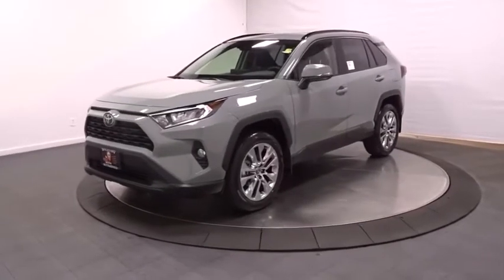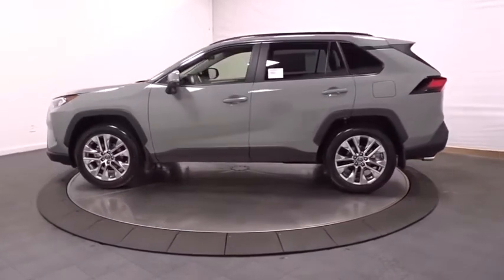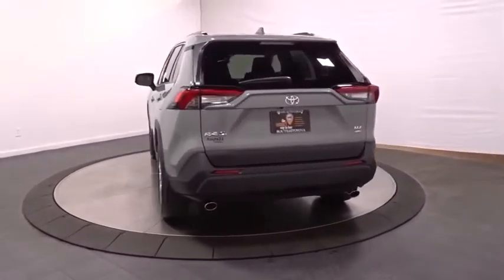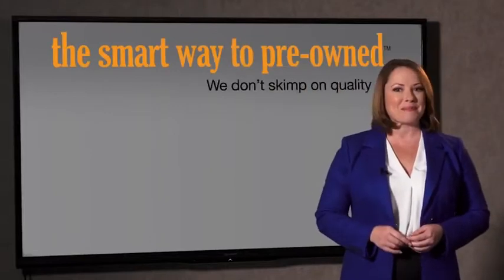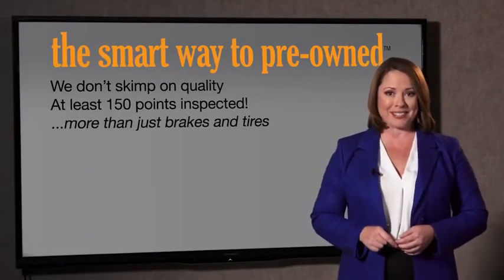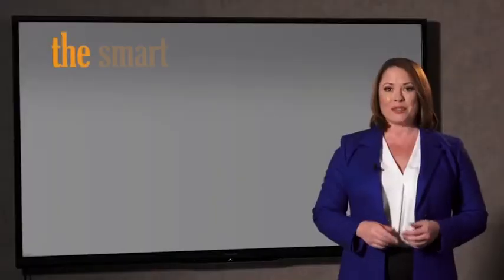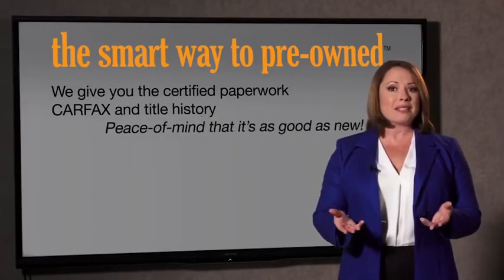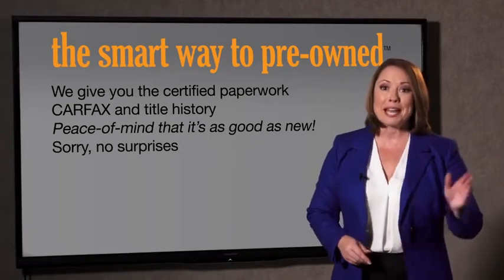2020 Toyota RAV4 Hillside, Newark, Union, Elizabeth, Springfield, NJ 201301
2020 Toyota RAV4 available in Hillside, New Jersey at Route 22 Toyota. Servicing the Newark, Union, Elizabeth, Springfield, NJ area.
2020 Toyota RAV4 XLE Premium - Stock#: 201301 - VIN#: 2T3A1RFV2LW127454

The Smart Way To Buy! Are you tired of hidden fees and bogus rates ruining your search process? Now there's a way to avoid all of the nonsense. Introducing the smart way to buy from Route 22 Auto's. The advantages of the smart way to buy are endless. There is no pressure throughout your search. You can finally feel at ease when purchasing a car. Since there are no hidden fees, there are no surprises or gimmicks revealed when you finally make a decision. Route 22 Autos salespeople are direct and value your time, so there is no back and forth or confusion. They know it's necessary for you to feel comfortable during the buying process and want to be trusted. The smart way to buy is smart for a reason. The team at Route 22 Auto's does Internet research every day to discover the right price for you. They make sure to look at competitors' pricing and numbers from industry experts so you can feel confident that you're getting the best offer possible. The main factors that contribute to your final cost are market value, product availability, days' supply in the market and the product age, color and equipment. It's easy to feel secure with the smart way to buy. This Toyota includes: BODY SIDE MOLDINGS (PPO) MUDGUARDS (PPO) XLE PREMIUM GRADE WEATHER PACKAGE Variable Speed Intermittent Wipers Lane Departure Warning Lane Keeping Assist Heated Steering Wheel Intermittent Wipers Seat Memory Leather Steering Wheel Power Driver Seat Heated Front Seat(s) Driver Adjustable Lumbar Rain Sensing Wipers XLE PREMIUM PACKAGE Temporary Spare Tire Generic Sun/Moonroof Sun/Moonroof 50 STATE EMISSIONS CARPET MAT PACKAGE Floor Mats *Note - For third party subscriptions or services, please contact the dealer for more information.* Want more room? Want more style? This Toyota RAV4 XLE Premium is the vehicle for you. Stylish and fuel efficient. It's the perfect vehicle for keeping your fuel costs down and your driving enjoying up. Comfort. Performance. Safety. Enjoy all three with this well-appointed AWD 2020 Toyota.
Integrated Roof Antenna,2 LCD Monitors In The Front,Radio w/Seek-Scan, Clock, Speed Compensated Volume Control, Steering Wheel Controls and Radio Data System,Radio: AM/FM Stereo -inc: 6 speakers, 7.0 touchscreen, Scout GPS link compatible w/up to 3-year trial, Siri Eyes Free, Apple CarPlay compatible, Amazon Alexa compatible, Android Auto, aux port, USB media port, 4 USB charging ports, hands-free phone capability, advanced voice recognition and music streaming via Bluetooth wireless technology, Toyota connected services - Safety Connect w/3-year trial, SiriusXM w/3-month all access trial, Wi-Fi Connect powered by Verizon w/up to 2GB within 6-month trial, for details,Chrome Side Windows Trim and Black Front Windshield Trim,Black Grille w/Body-Color Surround,Deep Tinted Glass,Steel Spare Wheel,Tires: 235/55R19,Body-Colored Power Heated Side Mirrors w/Manual Folding and Turn Signal Indicator,Compact Spare Tire Mounted Inside Under Cargo,Lip Spoiler,Wheels: 19 Multi-Spoke Super Chrome Alloy,Variable Intermittent Wipers,LED Brakelights,Front Fog Lamps,Tailgate/Rear Door Lock Included w/Power Door Locks,Black Rear Bumper w/Black Rub Strip/Fascia Accent,Express Open/Close Sliding And Tilting Glass 1st Row Sunroof w/Sunshade,Fixed Rear Window w/Fixed Interval Wiper and Defroster,Galvanized Steel/Aluminum Panels,Roof Rack Rails Only,Laminated Glass,Body-Colored Door Handles,Clearcoat Paint,Black Bodyside Cladding and Black Wheel Well Trim,Body-Colored Front Bumper w/Black Rub Strip/Fascia Accent,Fully Automatic Aero-Composite Led Low/High Beam Daytime Running Auto High-Beam Headlamps,Front Center Armrest and Rear Center Armrest,Driver And Passenger Visor Vanity Mirrors w/Driver And Passenger Auxiliary Mirror,HVAC -inc: Underseat Ducts,2 Seatback Storage Pockets,Interior Trim -inc: Metal-Look Interior Accents,Driver Seat,Systems Monitor,Roll-Up Cargo Cover,Manual Adjustable Front Head Restraints and Manual Adjustable Rear Head Restraints,60-40 Folding Split-Bench Front Facing Manual Reclining Fold Forward Seatback Rear Seat,Leather/Aluminum Gear Shifter Material,Outside Temp Gauge,Cruise Control w/Steering Wheel Controls,Full Cloth Headliner,3 Spoke Leather Steering Wheel -inc: Lane Departure Alert,SofTex Seat Trim,Power Rear Windows and Fixed 3rd Row Windows,Trip Computer,FOB Controls -inc: Cargo Access,Leatherette Door Trim Insert,Front Cupholder,Delayed Accessory Power,Power 1st Row Windows w/Front And Rear 1-Touch Up/Down,Rear Cu